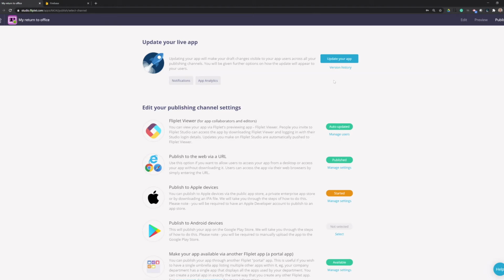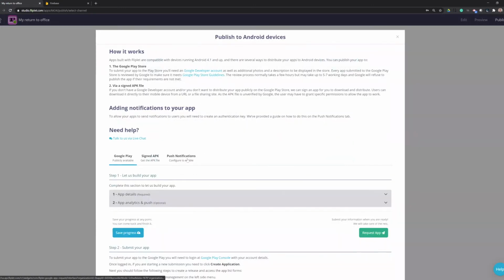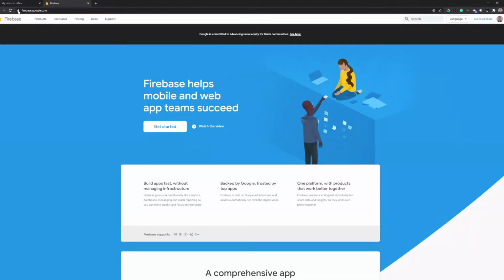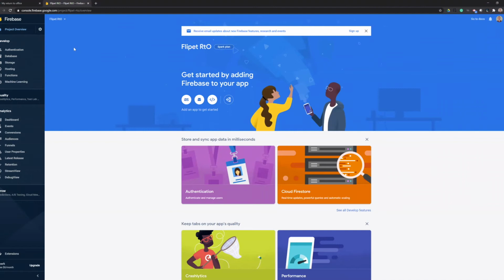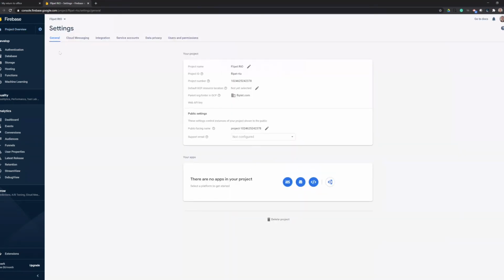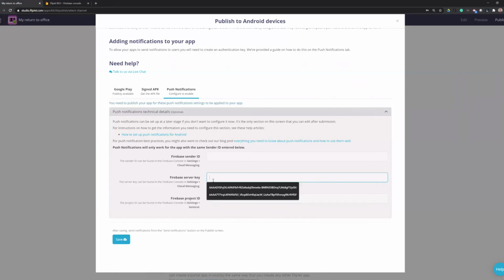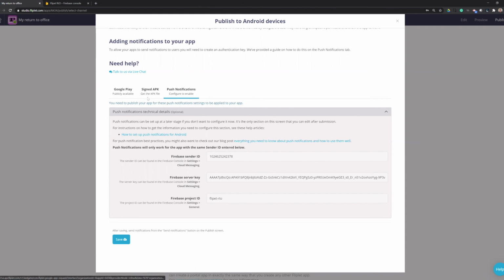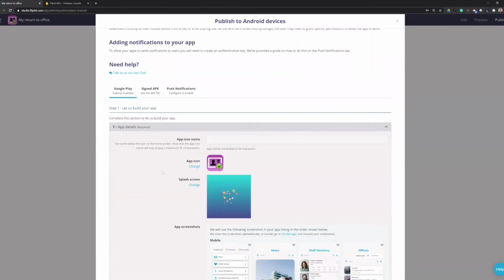Configure Push Notifications for Android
Set up push notifications to be sent to Android devices for apps published to the Google Enterprise or Google Play Store